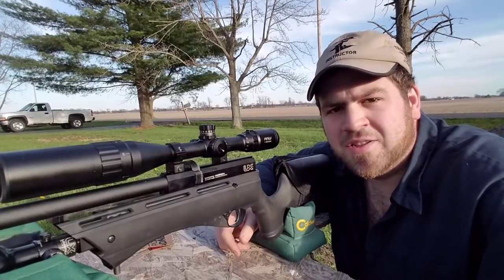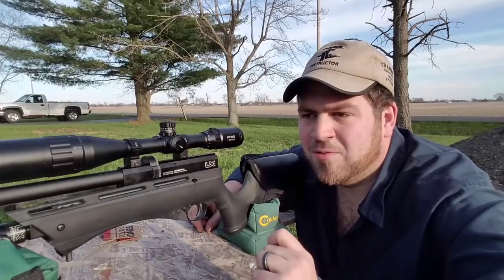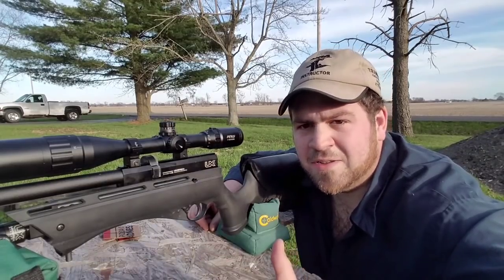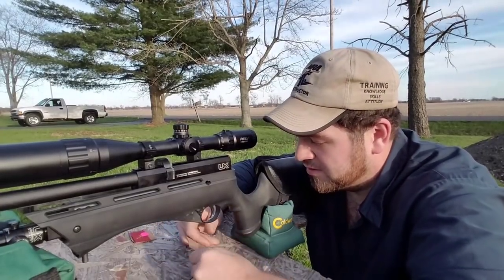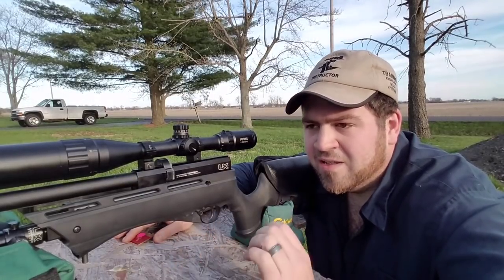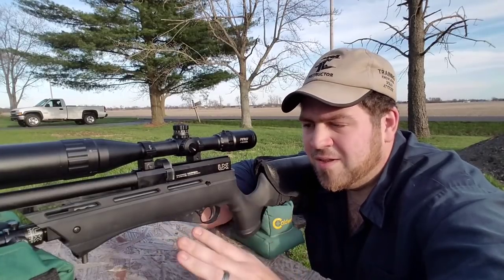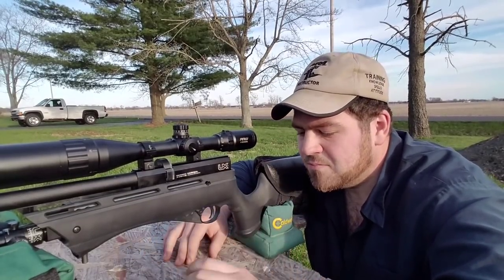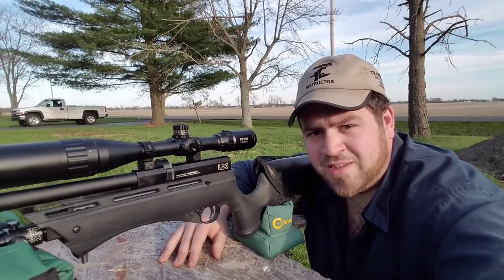How to "TUNE" the Umarex Gauntlet for ACCURACY/Velocity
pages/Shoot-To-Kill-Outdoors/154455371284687